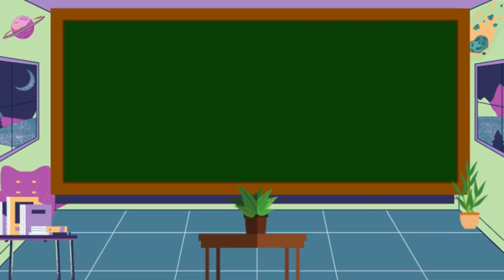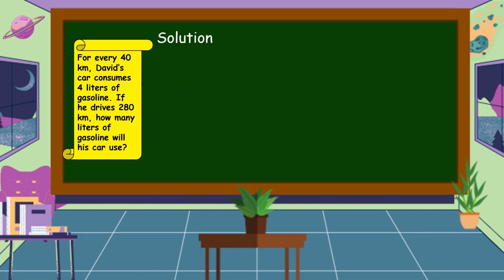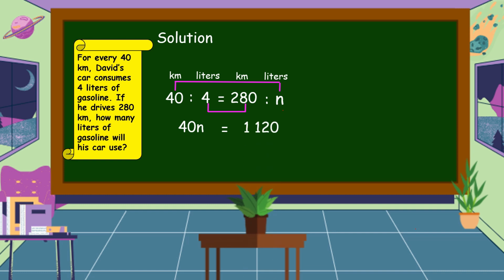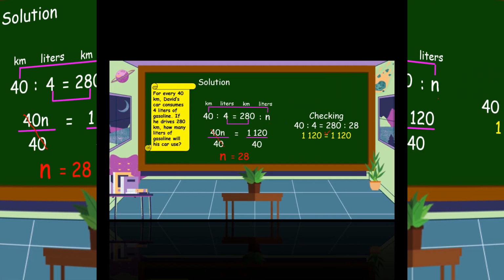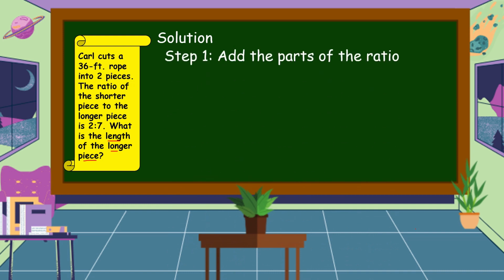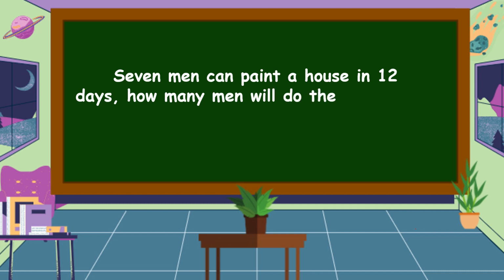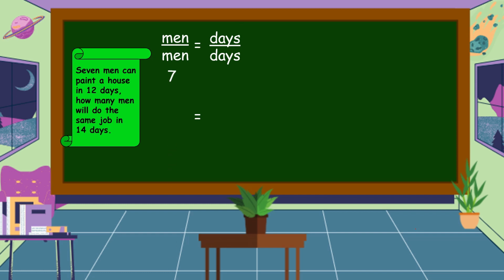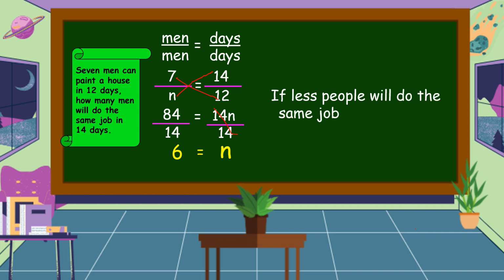Solving Problems Involving Direct, Partitive and Inverse Proportions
This video is all about solving problems involving direct proportion, partitive proportion, and inverse proportion in different contexts such as distance, rate, and time using appropriate strategies and tools.